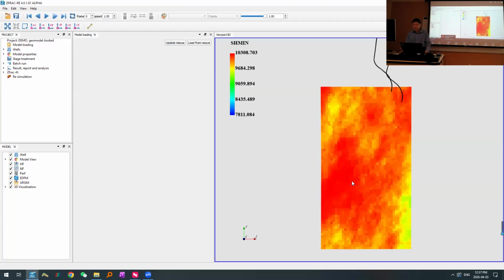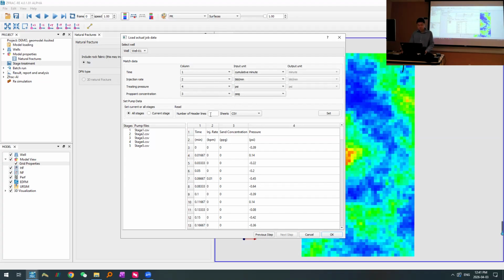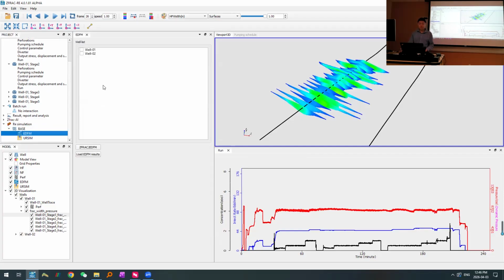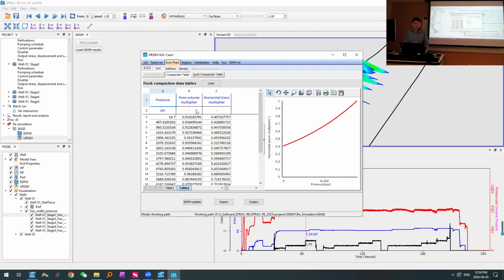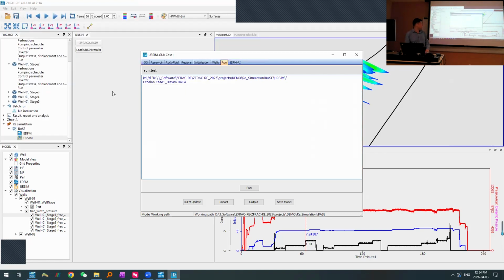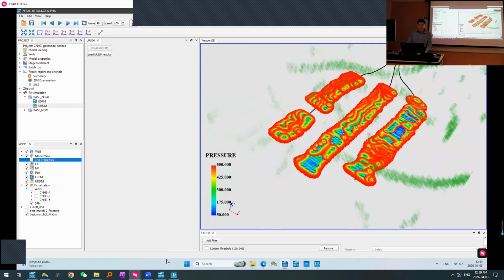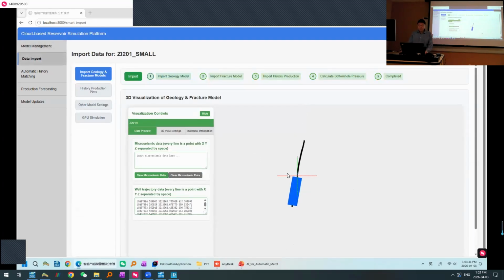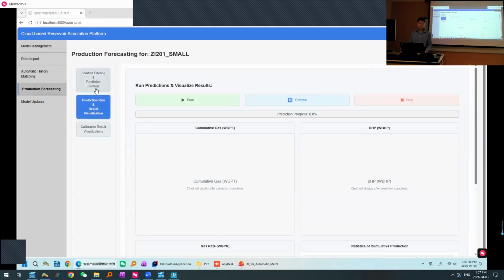RSJIP2026 ZFRACRE Demo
New version of ZFRAC-RE demo, with BS new interface and function demonstration. Including HF modules, interface, GM model load, wells and perf load. HF simulation and ZFRAC-AI for Calibration.
EDFM to transfer HF to Reservoir simulation for History Matching and EUR prediction.
2D/3D visualization, web version demo.